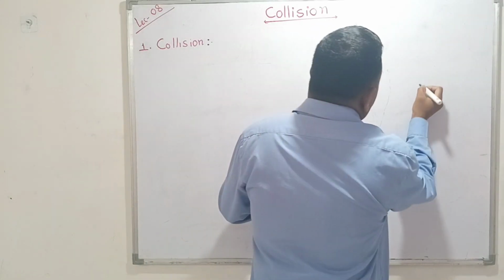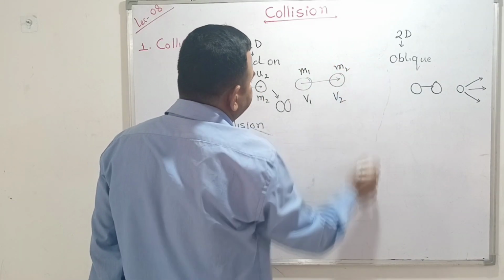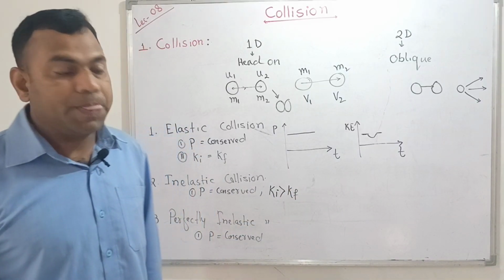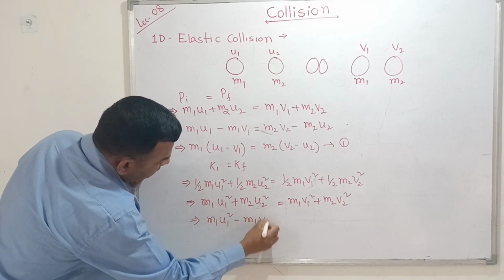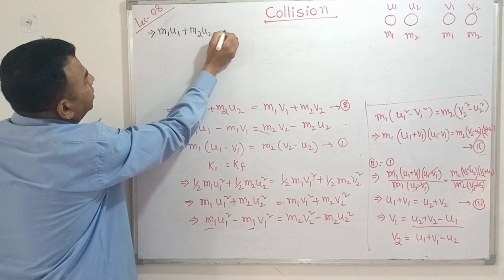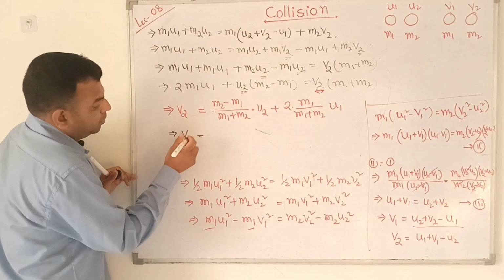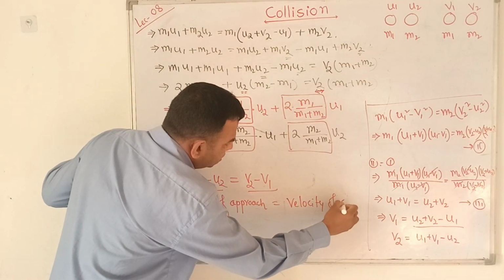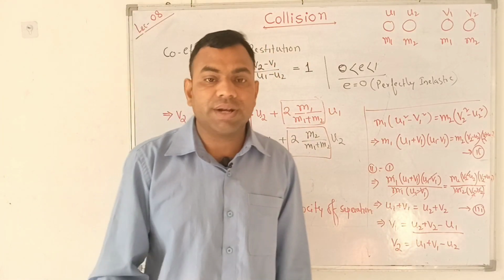Lec 08 : Elastic Collision 💥